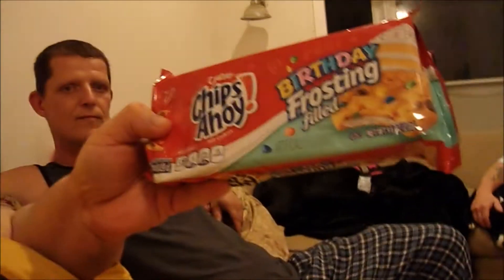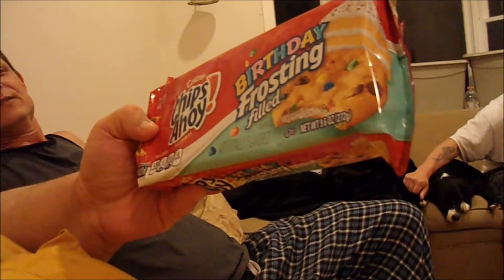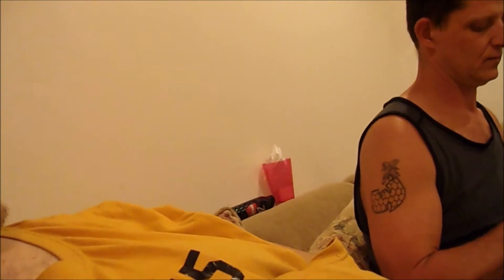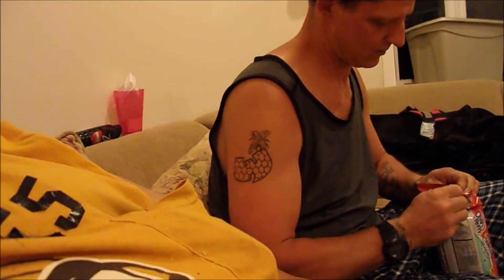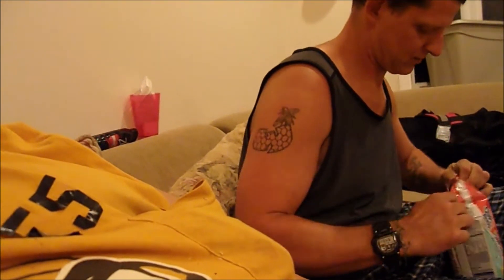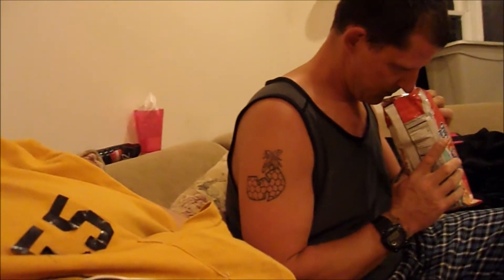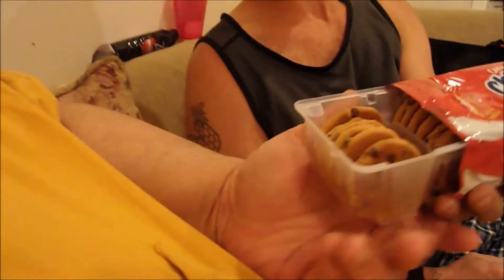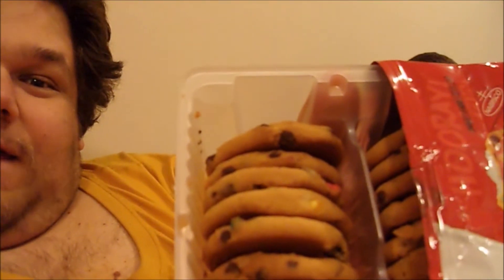Chips Ahoy Birthday Frosting Filled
hey jelly beans its john coming back at you for another review .my cousin bob was in this review we had some chips ahoy and blah they were stale they didn't tast so great . thank you for watching pleas like subscribe and share please follow me on facebook heres the